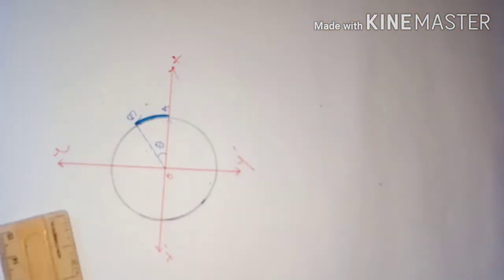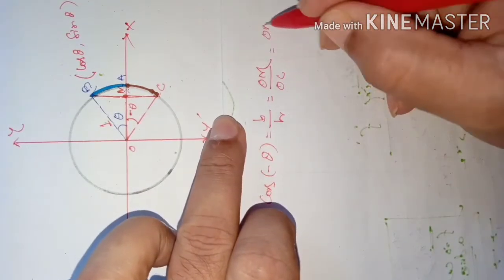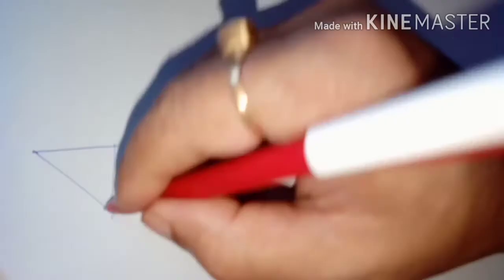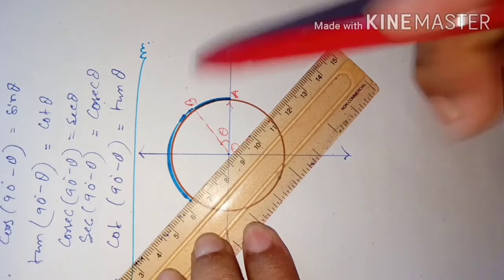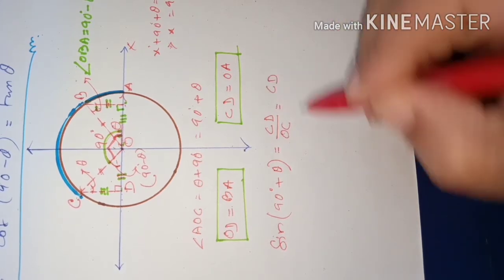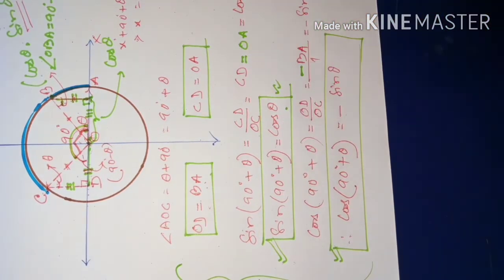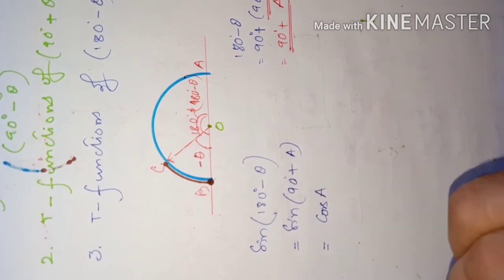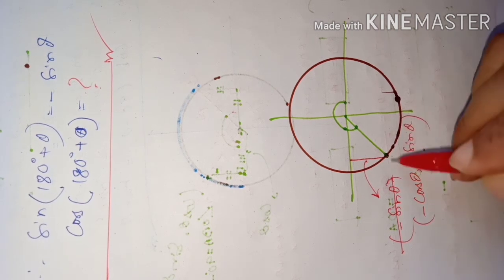CLASS 11 MATHS TRIGONOMETRIC FUNCTIONS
TRIGONOMETRIC FUNCTIONS for different angles